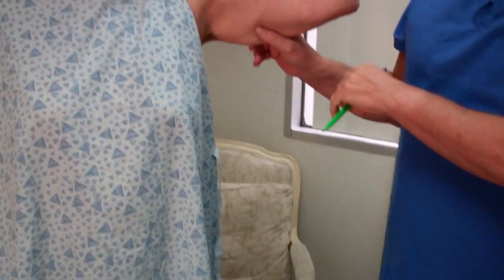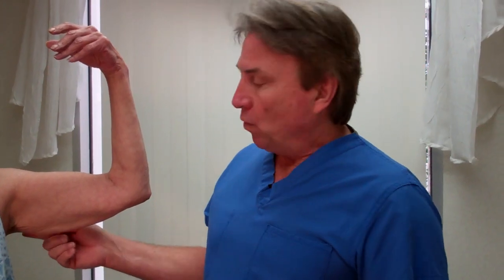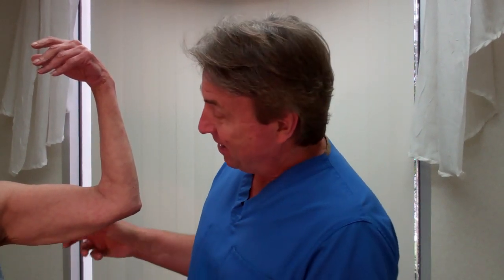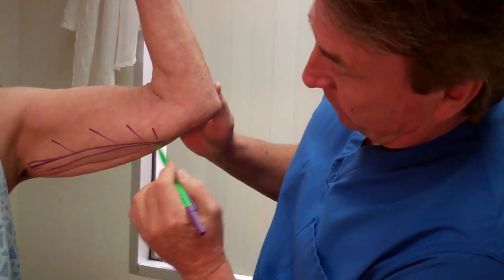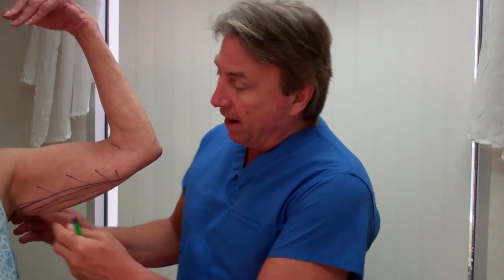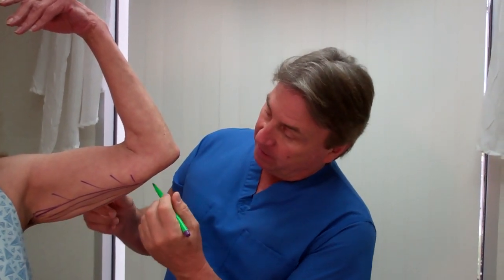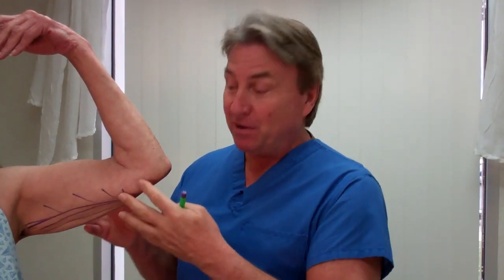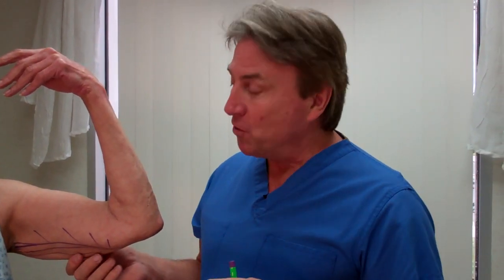SmartLipo Newport Beach Upper Ams Batwings Part I Dr Thomas Barnes Liposuction O.C.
Dr Thomas Barnes, 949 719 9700 for this month's specials, Newport Beach Cosmetic Surgeon shows how upper arms can shrink up with TickleLipo and SmaetLipo Laser Liposuction awake in under 30 minutes.  Neck, thighs, abdomen, back and love handles can be done the same way with no discomfort, awake and no downtime. Prices range from $999 - $12,000 dependiing on areas improved. Call for a free consultation for today's special.